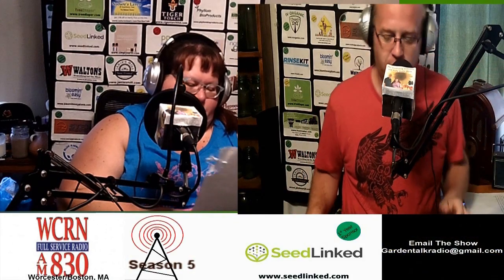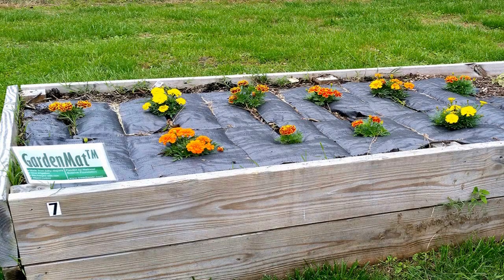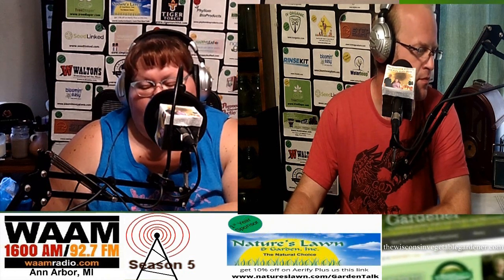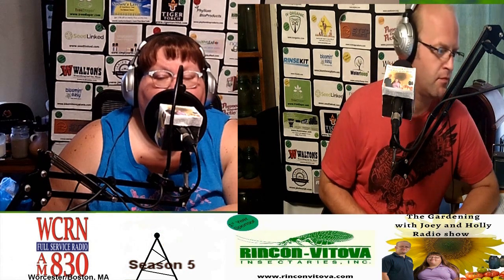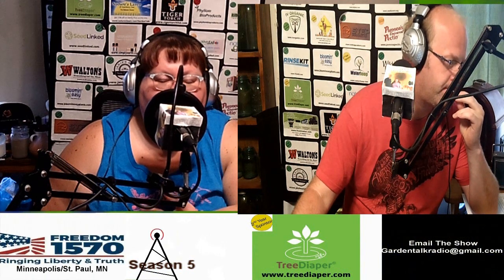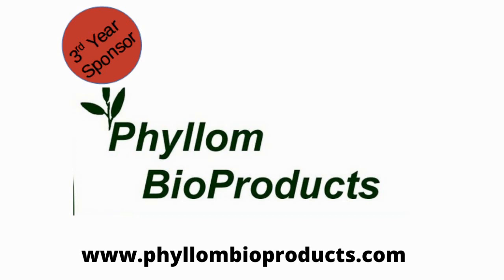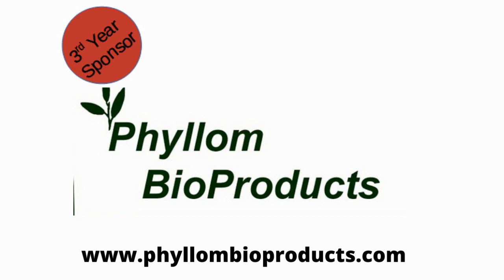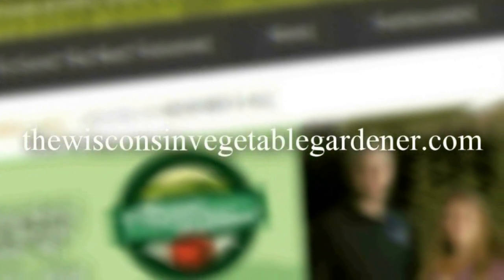Segment 2 of S5E23 Water bath canning - The Gardening with Joey and Holly Radio Show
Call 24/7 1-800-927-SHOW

Joey and Holly radio show heard on 15 stations across the country and podcast replay
In show 23 of season 5 Joey and holly Talk about

 Segment 2  water bath canning

Thank you to the following companies that are supporting the show in 2021
Heard March – Oct weekly

Heard on Joy 1340 AM & 98.7 FM Milwaukee, WI Saturdays 7-8 AM CST Replay Saturdays 7-8 PM CST
Heard on WCRN 830 AM Westborough/Boston, MA Saturdays 8-9 AM EST Replay Sundays 5-6 AM EST
Heard on KYAH 540 AM Delta/Salt Lake City, UT Saturdays 1-2 PM MST Reply Sundays 1-2 PM MST
Heard on KDIZ 1570 AM Minneapolis, MN Saturdays 4-5 PM and replay Sundays 2-3 PM CST
Heard on WAAM 1600 AM & 92.7 FM Ann Arbor, MI Sundays 7-8 AM EST
Heard on WOGO 680 AM & 103.1 FM Chippewa Falls, WI Sundays 9-10 AM CST
Heard on KFEQ 680 AM & 107.9 FM St. Joseph/Kansas City, MO Saturdays 6-7 AM replay Sundays 10-11 AM CST
Heard on WNAX 570 AM Yankton SD Sundays 10-11 AM CST bonus play Saturdays 2-3 PM CST (when twins baseball is not on)
Heard on WMBS 590 AM & 101.1 FM Uniontown/Pittsburgh/Morgantown PA. Saturday 6-7 AM EST replay Mondays 6-7 PM
Heard on KHNC 1360 AM Johnstown/Denver, CO Cheyenne, WY Saturdays 7-8 AM MST Replay Sundays 5-6 PM MST